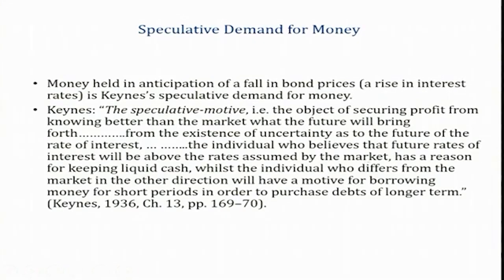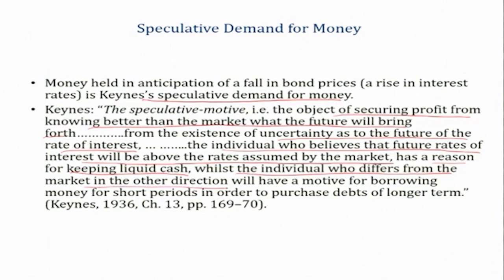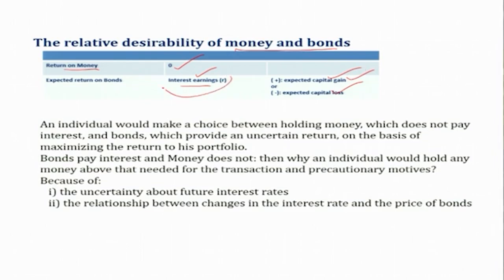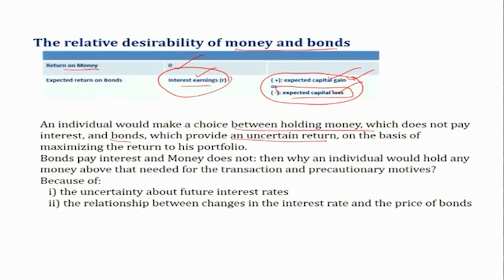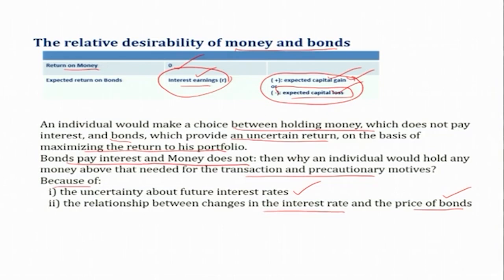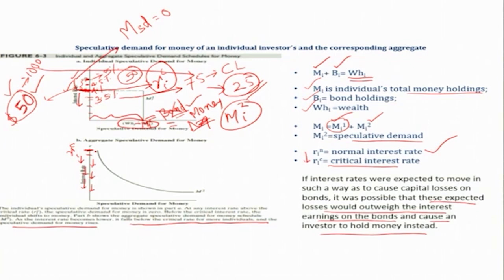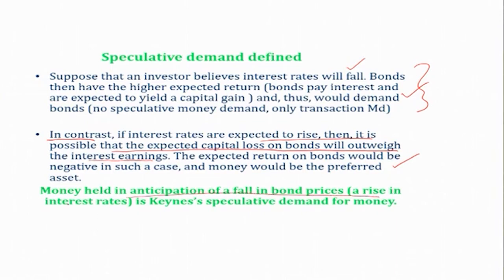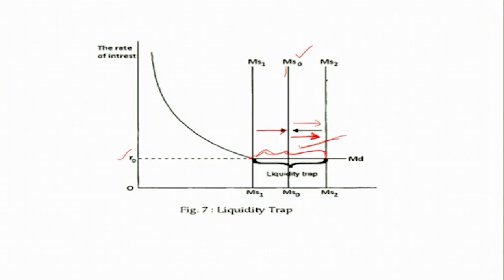Lecture 1 Economics of Banking and Finance Markets